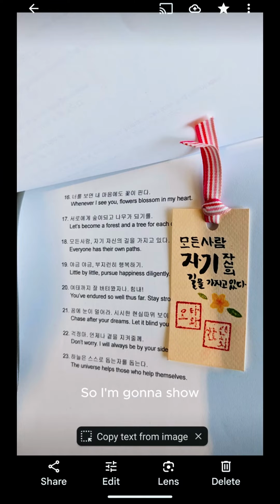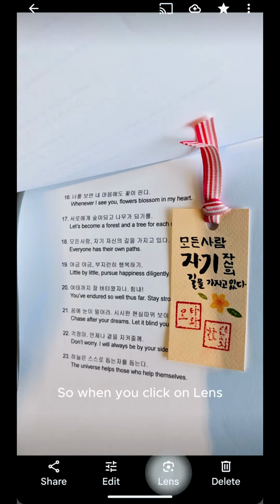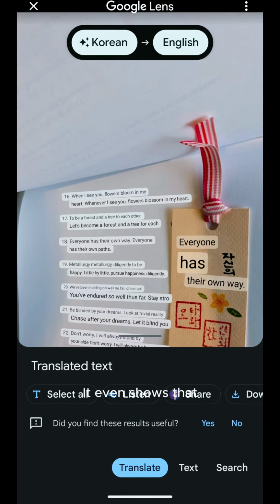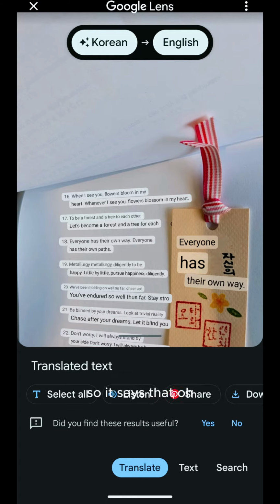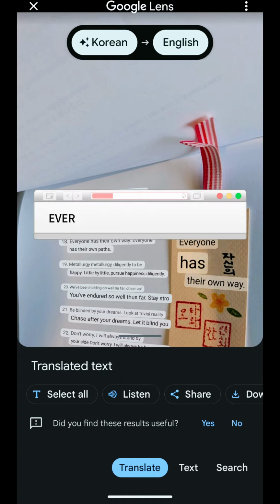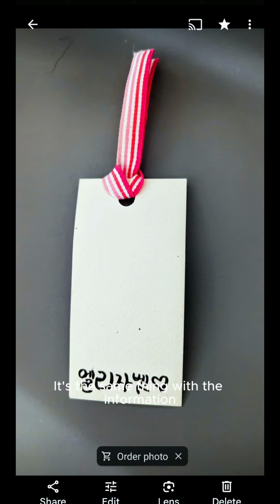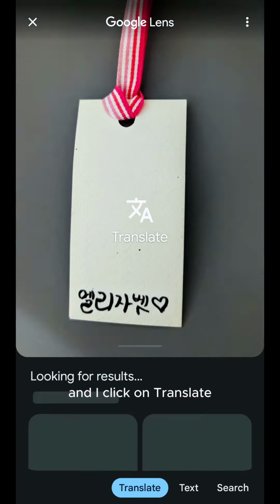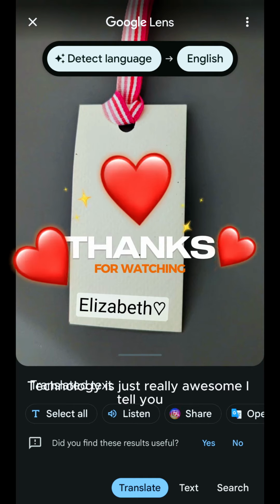How to Use Google Lens to Translate Text on an Android Device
Unlock the power of Google Lens on your Android device! Learn step-by-step how to effortlessly translate text using Google Lens.

Say goodbye to language barriers and discover a seamless way to explore and understand the world around you. Dive into my comprehensive guide today!

Chapters:
00:00 Intro
00:01 The test subject
01:06 Translating text with Google Lens
02:43 Outro